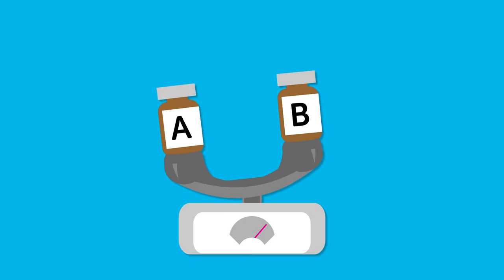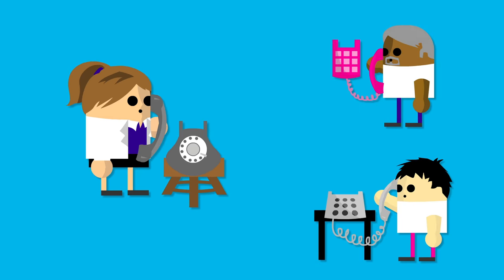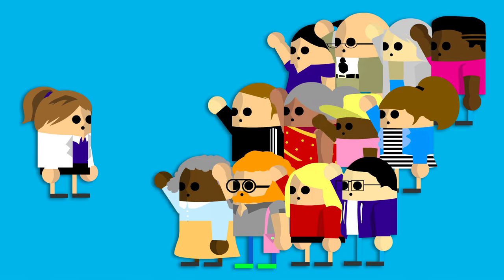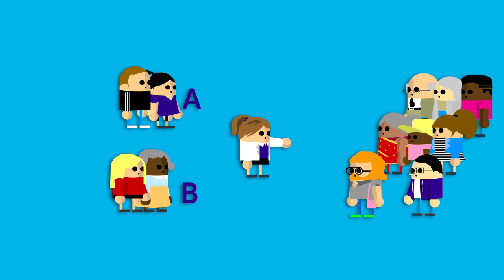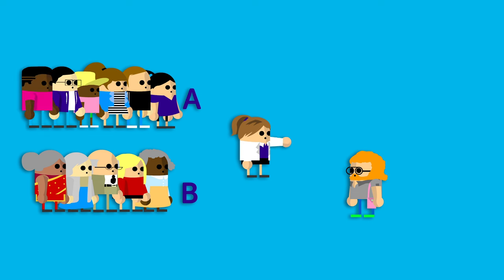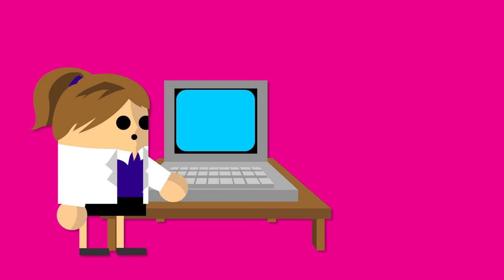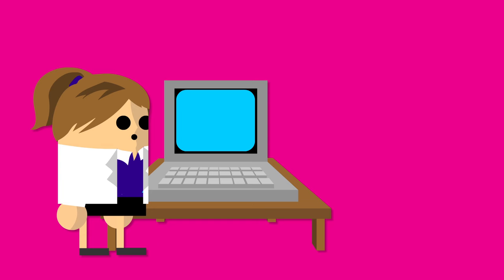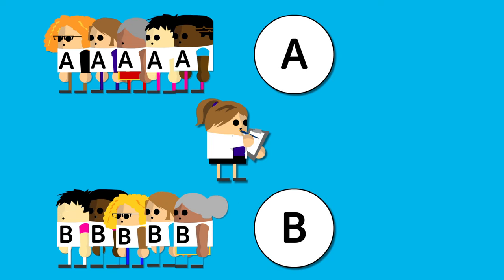What is a randomised trial? | Clinical Trials | Cancer Research UK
Find out how and why researchers use randomisation to test new treatments. All new treatments need to be tested in clinical trials to find out whether they work , what side effects they have and whether they are as good or better than the standard treatment available. After a long development process researchers use randomise trials to be sure that the results are correct and not biased for any reason.